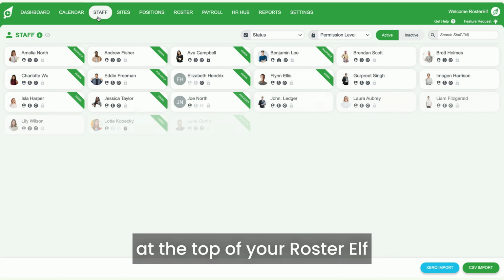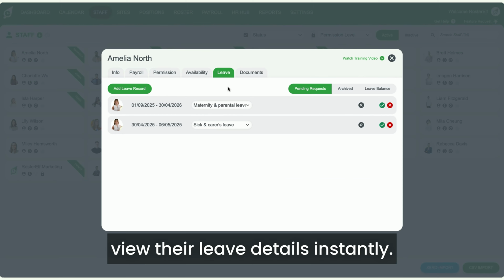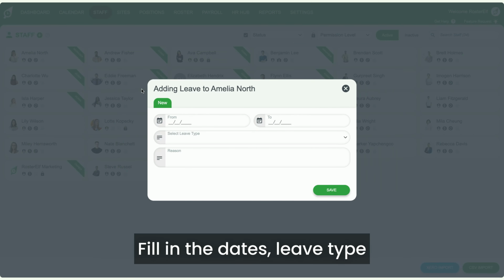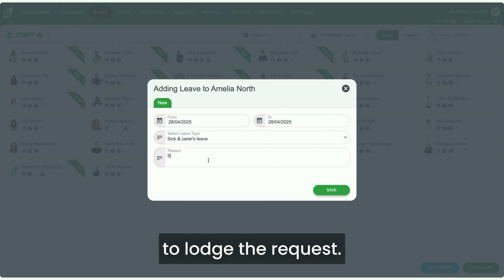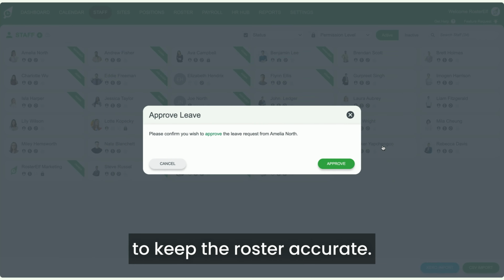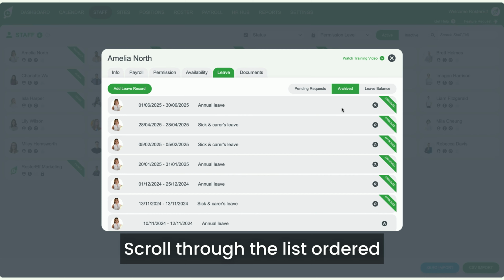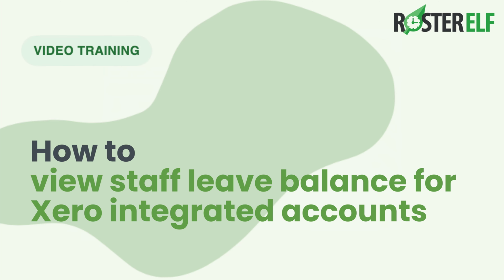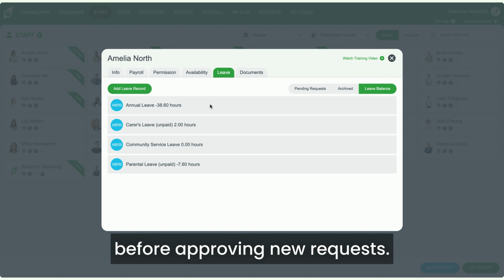How to Manage or View Leave on Behalf of Staff in RosterElf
Learn how to manage or view leave on behalf of staff in RosterElf in this step-by-step tutorial with Jack Huang, Customer Training Specialist. If you're a manager who needs to enter leave quickly, approve requests accurately, and keep payroll flowing into Xero without hiccups, this guide is for you. RosterElf is a powerful, user-friendly employee scheduling and workforce management tool designed to simplify rostering, reduce errors, and save time.

In this guide you'll learn how to open the Leave tab on any staff card, create or approve leave entries for employees, review archived leave, and confirm leave balances for Xero-integrated accounts.

📂 How to Access the Leave Tab
1. Click the Staff tab at the top of your screen to open the staff list.
2. Select the employee to open their staff card.
3. Click the Leave tab to view current leave details.

➕ How to Add and Approve Leave on Behalf of Staff
1. Press Add Leave Record to create a new request.
2. Enter the dates, leave type, and reason so payroll information is clear.
3. Click Save, then use the green tick to approve or the red cross to decline.

🗂️ How to View Archived Leave
1. Click the Archived tab to open historical leave records.
2. Scroll the list, sorted from newest to oldest, to review past approvals.

⚖️ How to Check Leave Balances for Xero-Integrated Accounts
1. Select the Leave Balance tab to see current entitlements pulled from Xero.
2. Confirm balances before approving new leave to avoid negative accruals.

That's it — you can manage staff leave end to end and keep Xero in sync.

Our friendly support team is always here if you need a hand. Happy rostering!